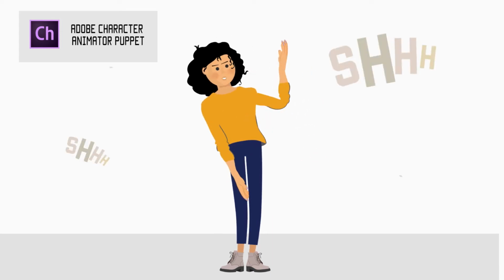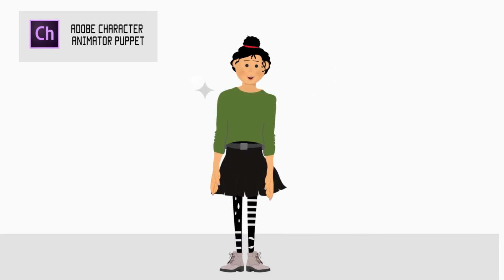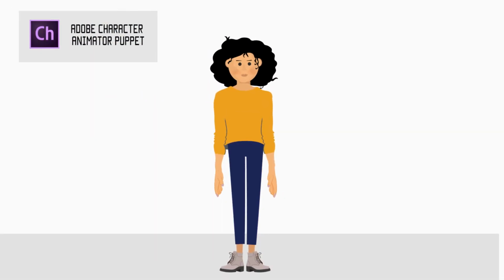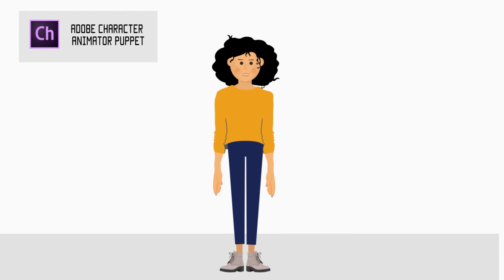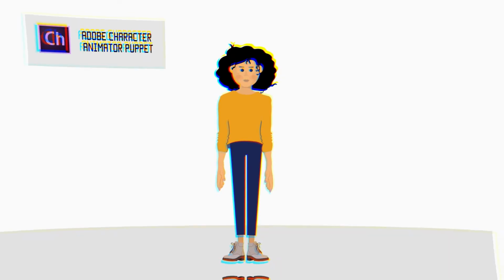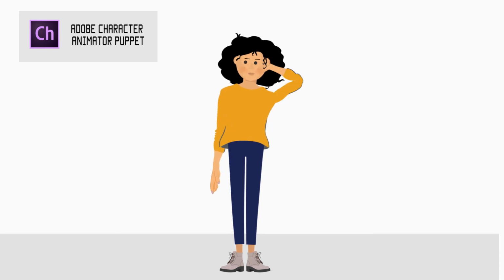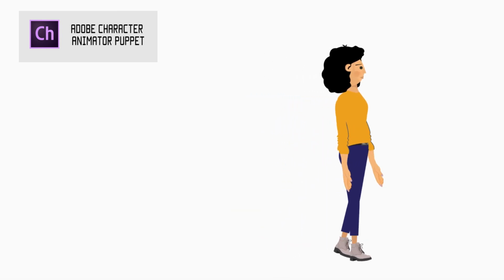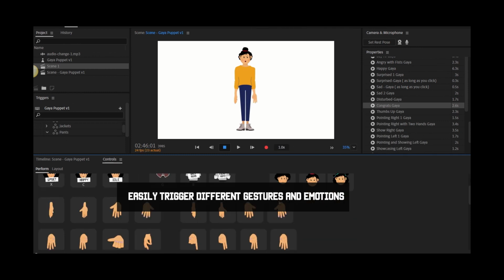Gaya Puppet for Adobe Character Animator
Gaya is a female puppet for Adobe Character Animator.

Gaya can walk, express emotions, and perform different gestures. Gaya can change haircuts and outfits.

Gaya is fully rigged and ready to be imported into Adobe Character Animator. Once imported into a scene, Gaya will follow your head movements, lip-sync your voice and animate as you manually pose him. You can also just click on a replay and Gaya will perform some of the 30 available premade animations.

Gaya comes with:

- Different facial expressions can be easily triggered: happy, surprised, sad, angry, and normal.

- Triggers & controls for hand gestures.

- Customizable appearance: 5 Different Haircuts, Different Shirts, Jackets, shoes, pants, and skirts.

- Front & back arms switch, so she can perform gestures in front and behind the face.

- Accessories: Gaya can wear heart-shaped glasses.

- Automated walk cycle.

- Head turn behavior (Gaya will turn her head left and right as you perform this action).